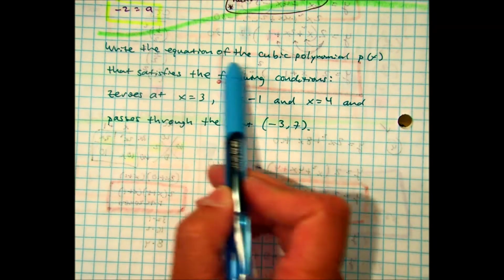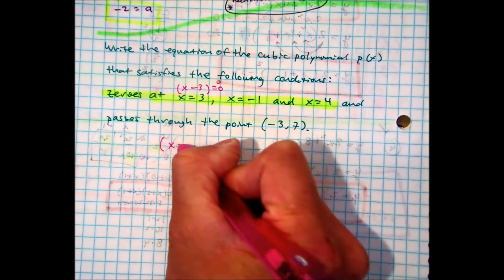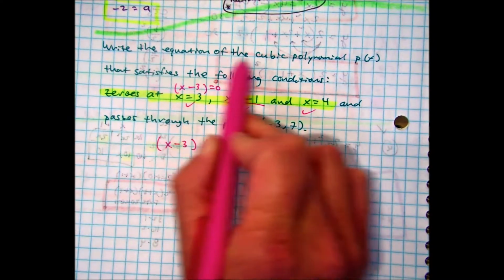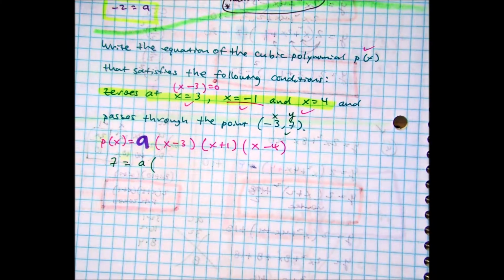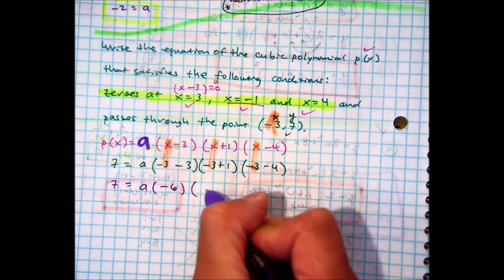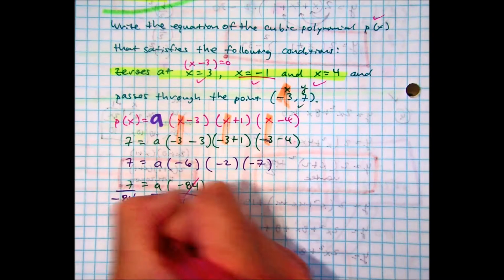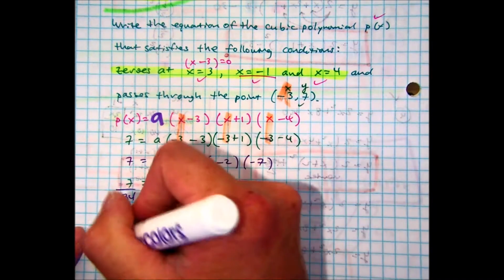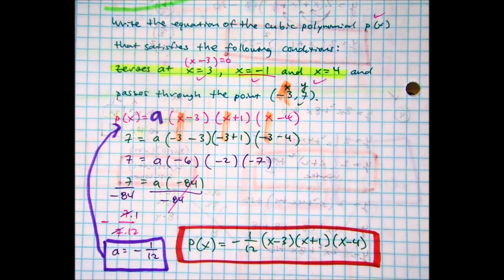write a cubic function given x int example B ALL